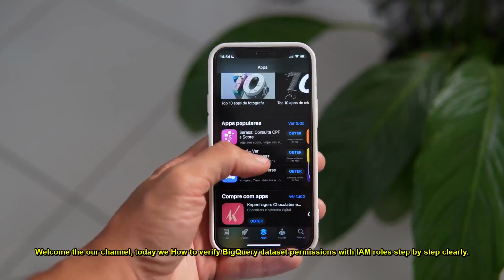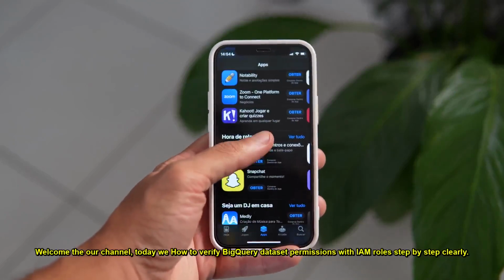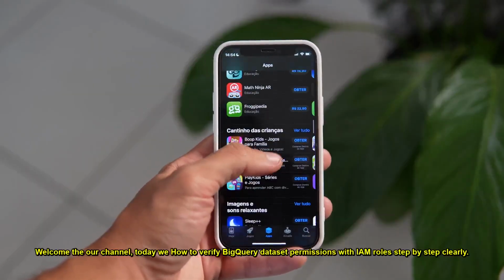How to verify BigQuery dataset permissions with IAM roles - Step By Step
In this tutorial, we’ll guide you through the process of verifying BigQuery dataset permissions using IAM roles, step by step. Whether you’re a data analyst, engineer, or just getting started with Google Cloud, understanding IAM roles is crucial for managing access to your datasets effectively. We’ll cover everything from checking current permissions to adjusting roles for optimal security. Don’t miss out on this essential skill that will enhance your BigQuery experience!